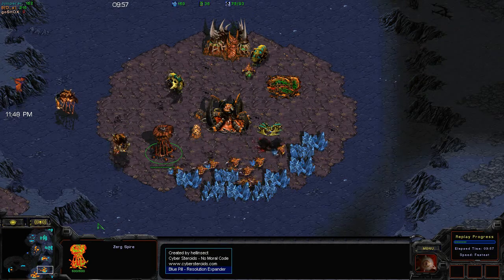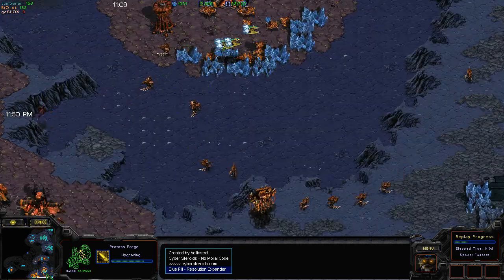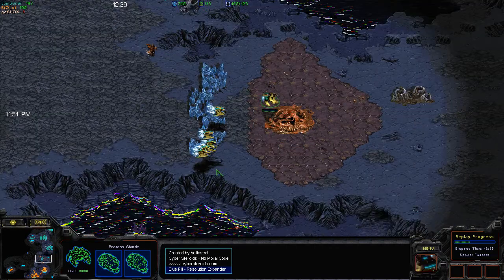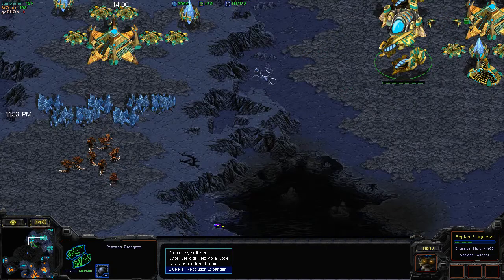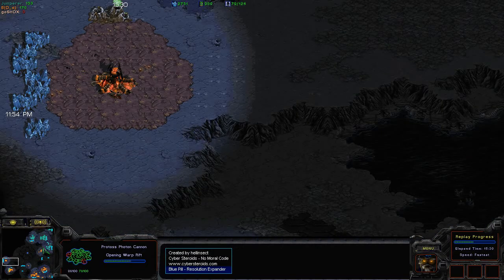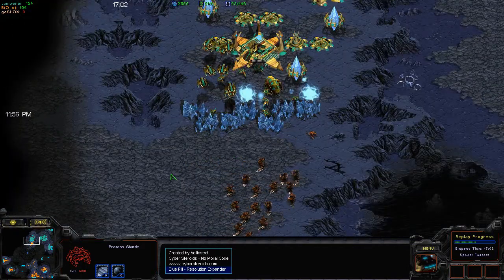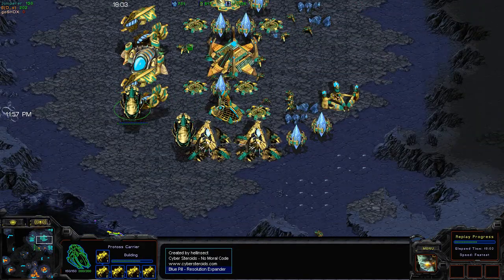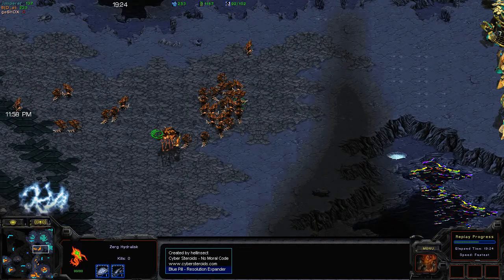Jumperer vs Bface PvZ Game 1 (Part 2/4)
Starcraft Brood War 2009 GameFAQs Tournament of Champions
Final Round, Best of 5
Game 1

Jumperer (teal protoss @ 2)
B(O_o) (orange zerg @ 4)

Map: Holy World 1.1